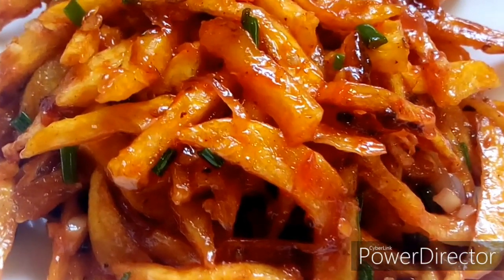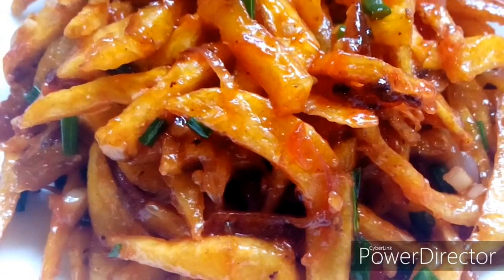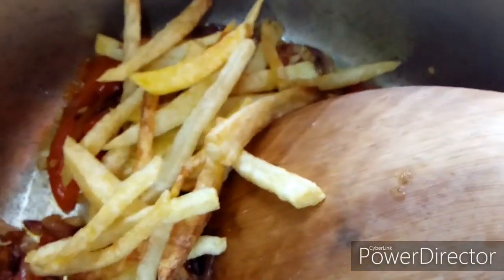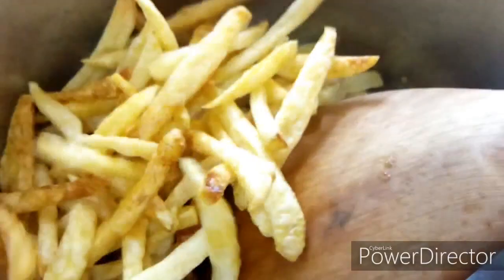BEST HOMEMADE CHIPS MASALA EVER! (TASTY, WITH FLAVORED TOMATO SAUCE) )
Ingredients.
FRENCH FRIES.
1 CHOPPED ONION.
1 BLANCHED TOMATO.
3 CLOVES OF GARLIC.
SALT.
CURRY POWDER.
SPRING ONIONS 5 STEMS.
50ML FLAVORED TOMATO SAUCE.

METHOD.
FRY YOUR FRIES TILL CRISPY.
IN A SAUCEPAN, FRY ONIONS TILL GOLDEN BROWN.
ADD GARLIC AND TOMATO.
FRY TILL IT FORMS A SMOOTH PASTE.
ADD YOUR FRIES.
STIR AND SEASON.
ADD FLAVORED TOMATO SAUCE. STIR.
ADD SPRING ONIONS AND STIR.

DONE. ENJOY